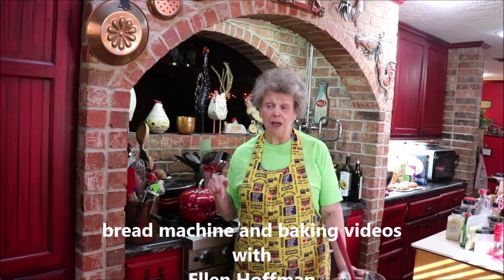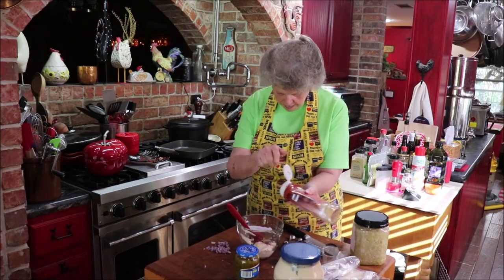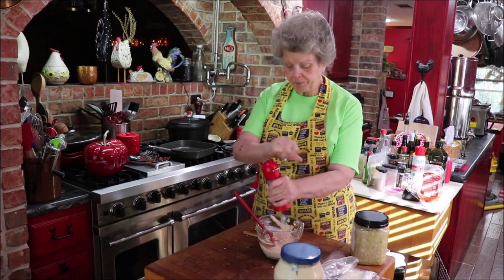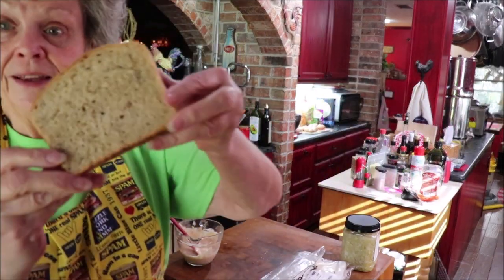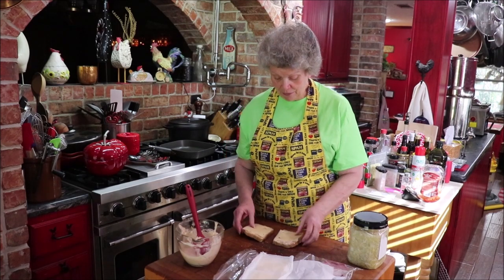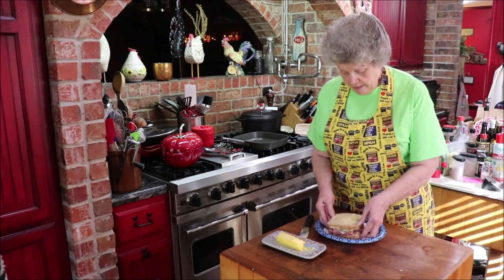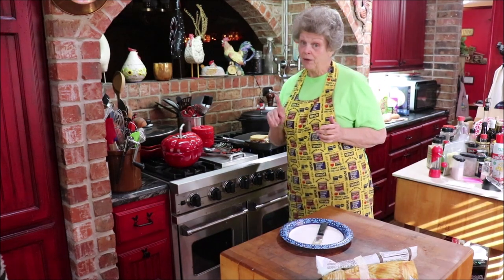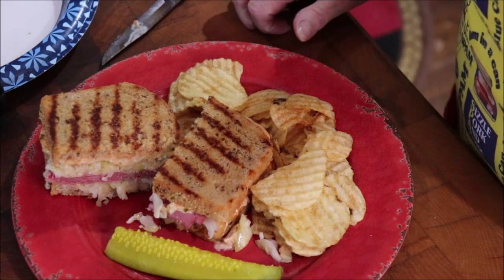#510 REUBEN WITH HOMEMADE DRESSING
This is a follow up video from me making rye bread for this sandwich!   I love a reuben sandwich, and, this one is off the charts!  Come on in and watch me make mine, listen to a tip or two, and just sit and visit!   Dressing recipe below

Reuben Dressing
1/2 c mayo
2 T catsup
2 T sweet relish
1 T minced purple onion
2 cloves minced garlic (I used 1 clove and 1 T garlic powder)
1 t white vinegar